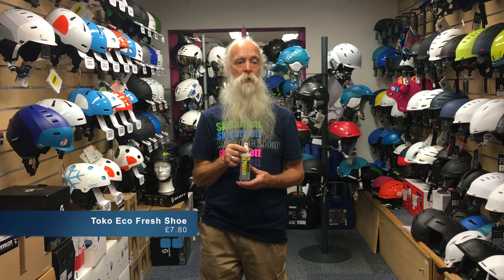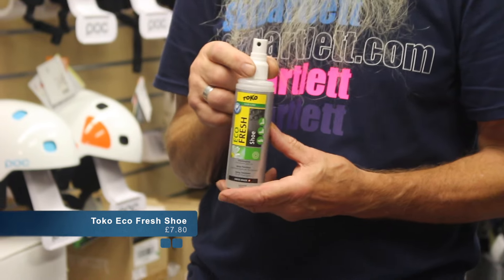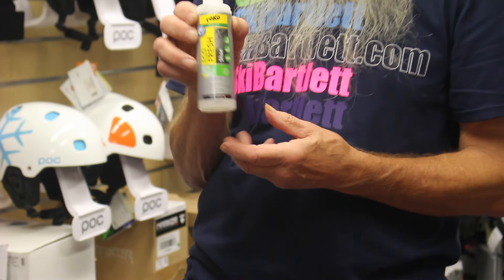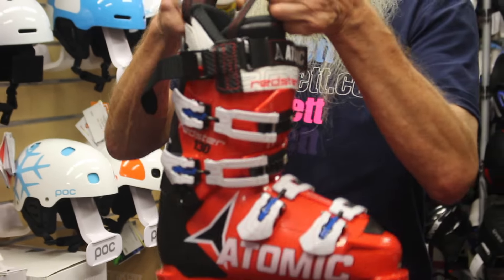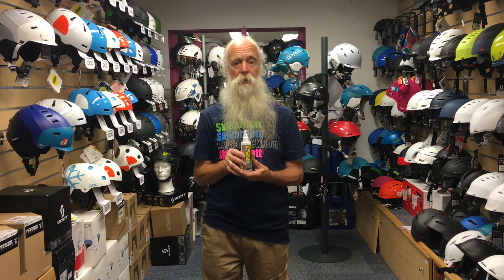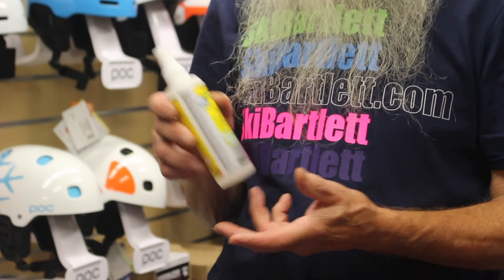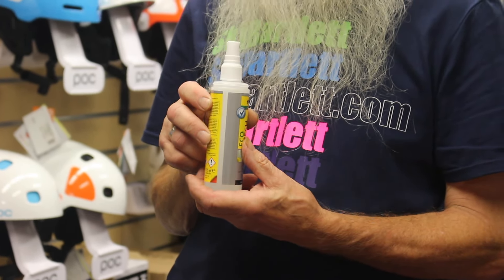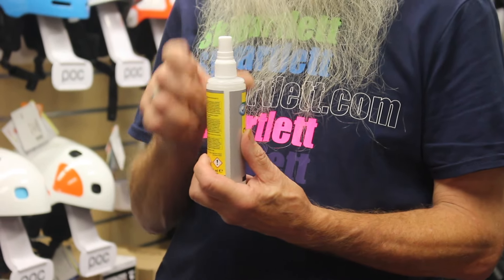Toko Eco Fresh Shoe